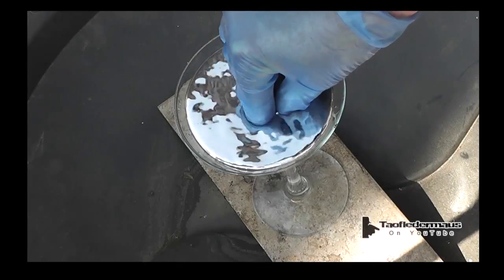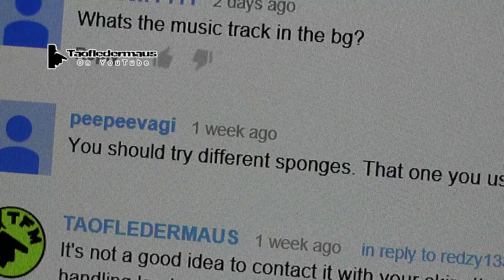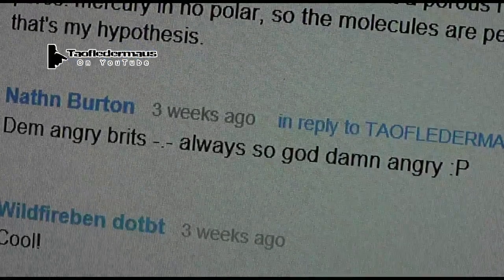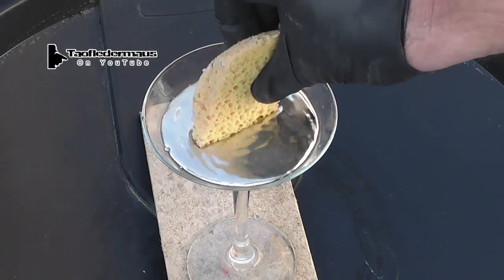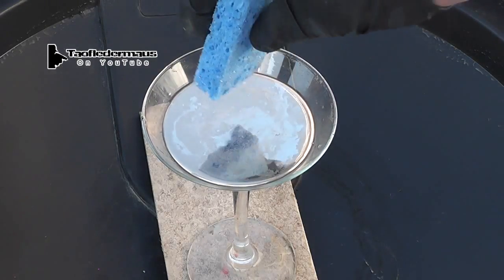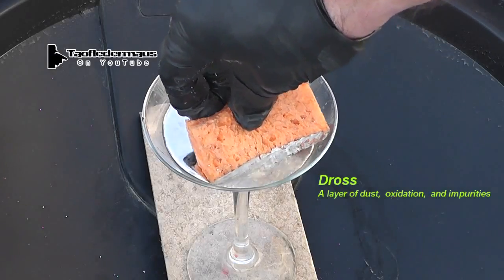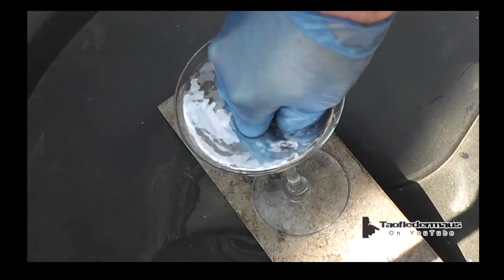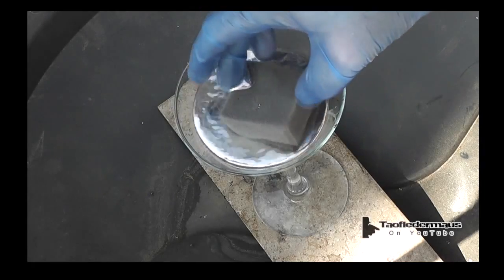Why Can't You SOAK Up MERCURY With a SPONGE? (Part 2)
As seen on the TV show,  Outrageous Acts of Science!
I show why I did not use a "normal" sponge when I originally posted the video.   I try to guestimate what sort of questions a video might generate when I make it,  and I often assume people understand my sense of humor.   Despite that,   I often fail.  There really are a lot of people like Sheldon Cooper who simply do not understand when someone is being sarcastic.

81915
418